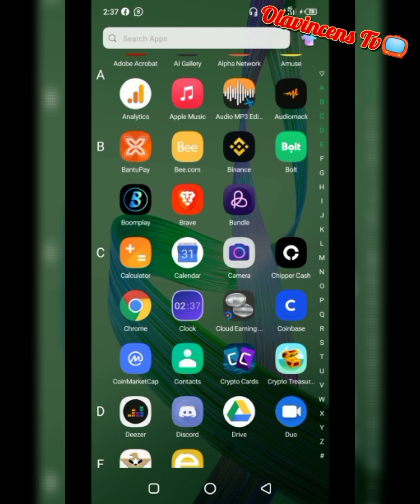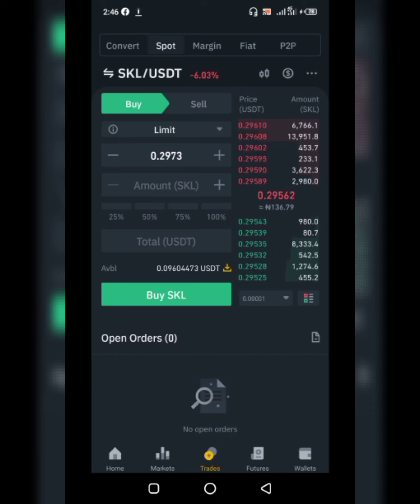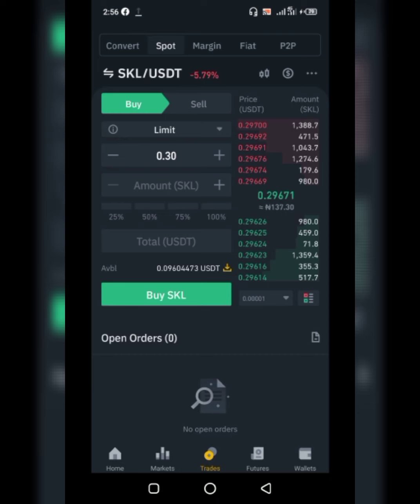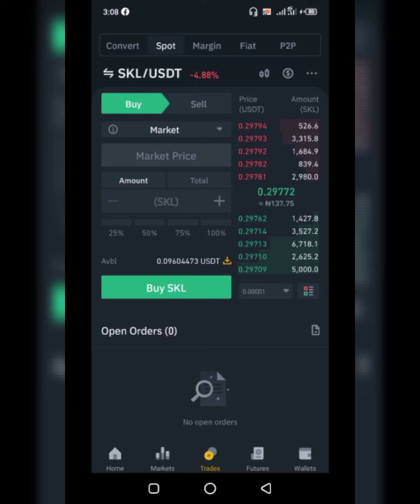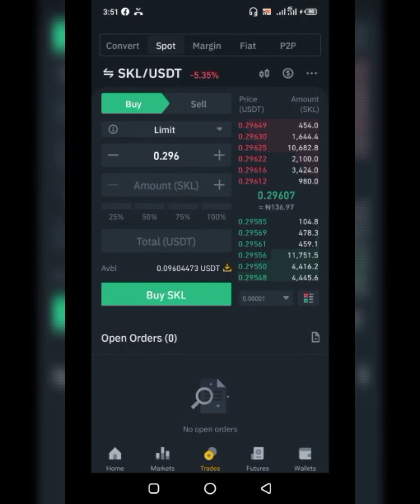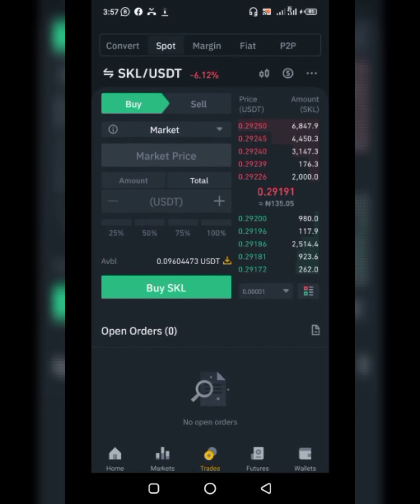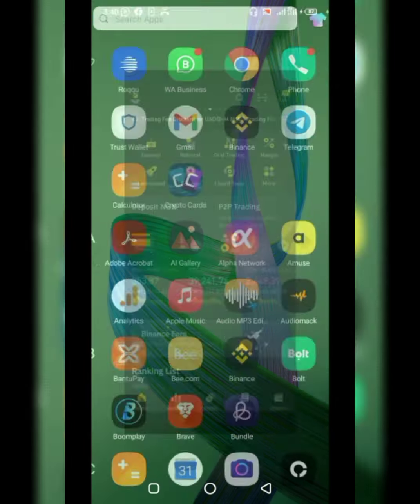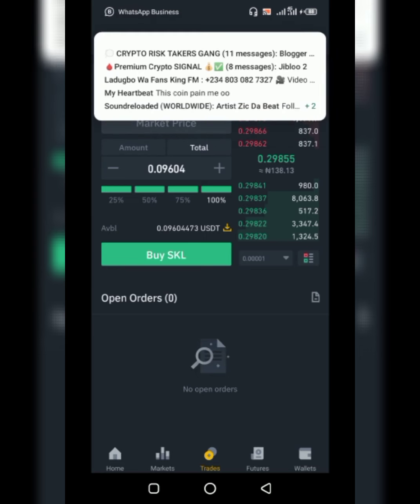How To Trade On Binance Simple Tutorial: Binance Trading On Mobile